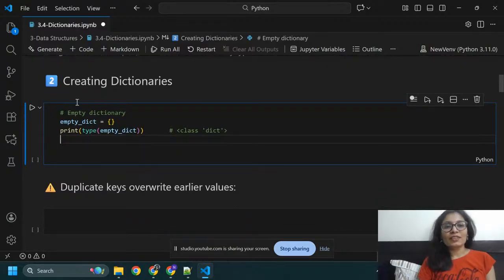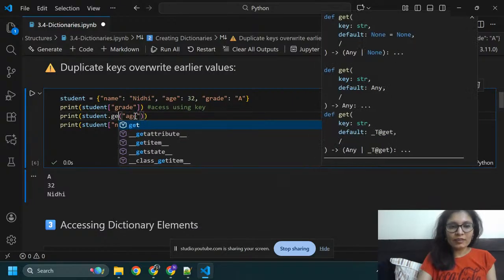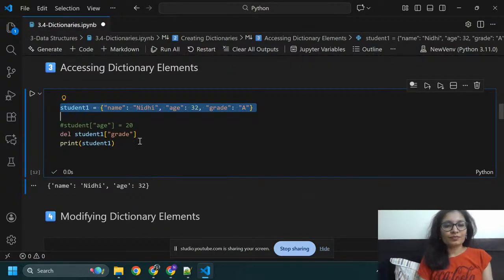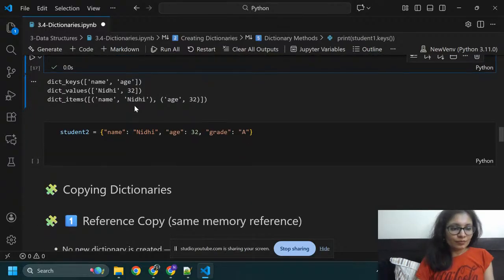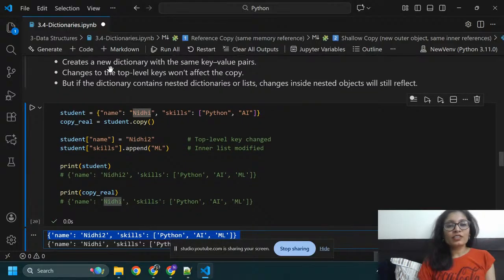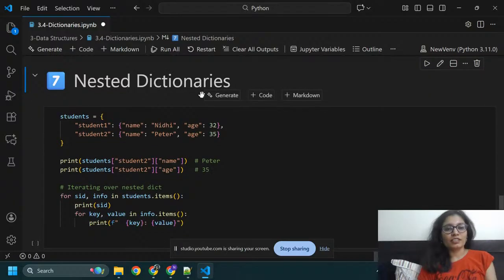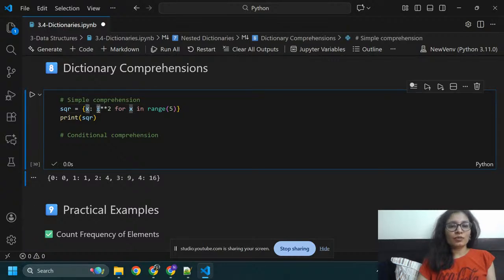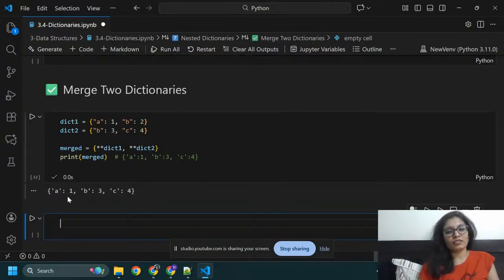Dictionaries in Python Explained | Key-Value Data Structure | Python Bootcamp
In this video, we dive deep into Dictionaries in Python — one of the most important data structures for storing data in key–value pairs.
You’ll learn how to create, modify, and iterate over dictionaries, use nested dictionaries, and master dictionary comprehensions with practical examples.

💡 Topics Covered:
1️⃣ Introduction to Dictionaries
2️⃣ Creating Dictionaries
3️⃣ Accessing Dictionary Elements
4️⃣ Modifying Dictionary Elements
5️⃣ Dictionary Methods (keys(), values(), items())
6️⃣ Copying Dictionaries (Reference, Shallow, Deep)
7️⃣ Iterating Over Dictionaries
8️⃣ Nested Dictionaries
9️⃣ Dictionary Comprehensions
🔟 Real-World Examples:

Count frequency of elements

Merge two dictionaries

🧠 Key Highlights:
✔️ Key–value based data storage
✔️ Keys must be unique and immutable
✔️ Supports powerful methods for manipulation
✔️ Great for organizing structured data

👉 Python Bootcamp (Beginner to Advanced)